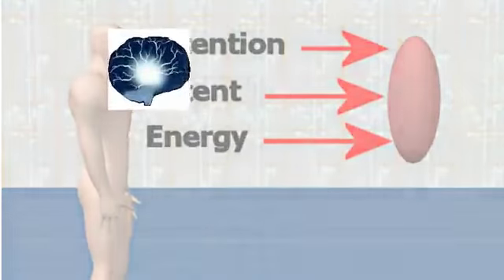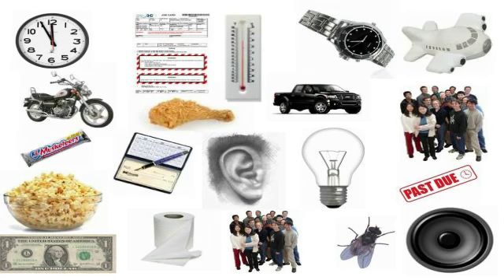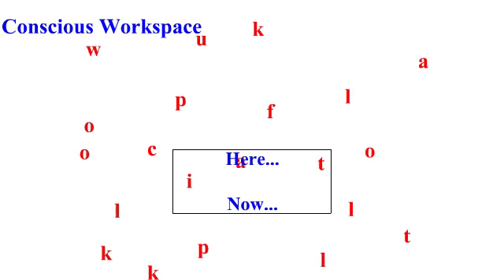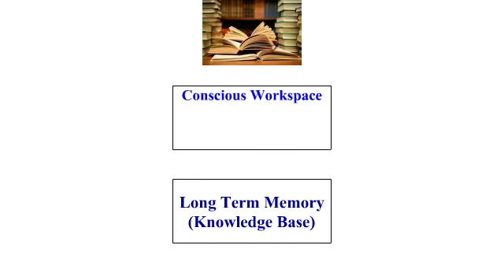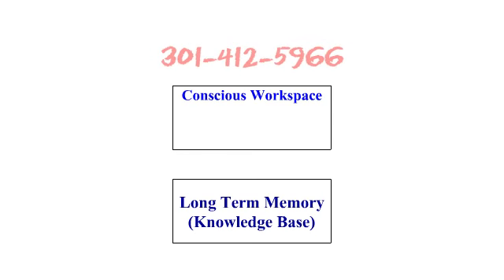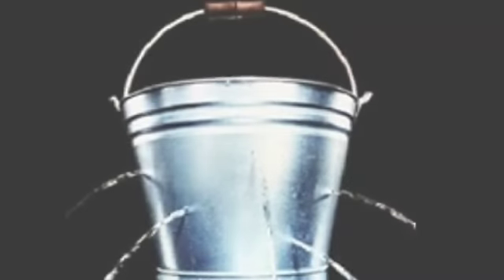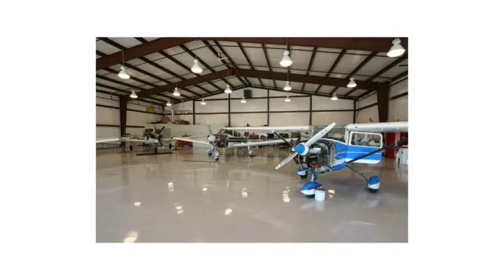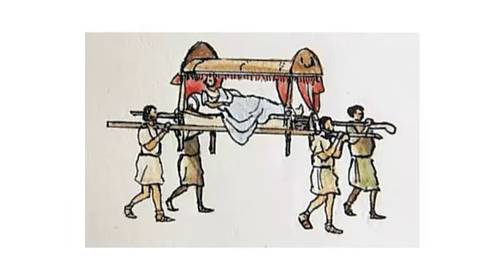Combating Complacency - Individual & Organizational Remedies - FAA/EASA "MAG" Compliant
This "Combating Complacency" course is designed to align with the FAA/EASA "MAG" agreement for Human Factors Training.  This one-hour course focuses on both individual and organizational complacency.

Students gain an understanding of how complacency can creep in and ruin everything.  Flavors of complacency include task induced, organizational induced, fatigue or stress induced, dependency complacency and automation complacency.  We also examine symptoms of complacency and methods to avoid becoming complacent.

The course includes a 12-page student guide in .pdf format (with links to additional information sources), and a test of 25 questions (true/false and multiple choice).

Our on-line courses are educational and entertaining videos that conclude with a quiz, and the results are graded and returned via email to whomever the student designates, providing tangible proof that you can print and show to your PMI or other regulatory representatives.

Perhaps you'd prefer this course to be taught by a human?  Our Human Factors offerings include both "live" (instructor lead) and on-line courses.  The principal instructor for "live" courses is Gary Burch, who has been teaching human factors for more than 20 years. He was previously a human factors and ergonomics analyst at The Boeing Company in Wichita, Kansas.  He most recently taught Human Factors for an EMS shop seeking recertification with CAMTS (Commission on Accreditation of Medical Transport Systems), and a major Wichita-based avionics facility.